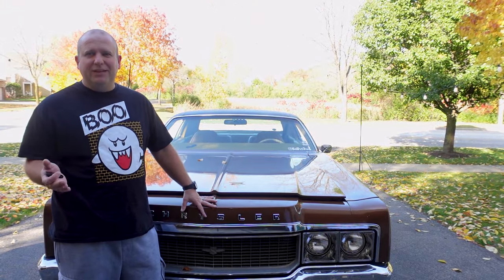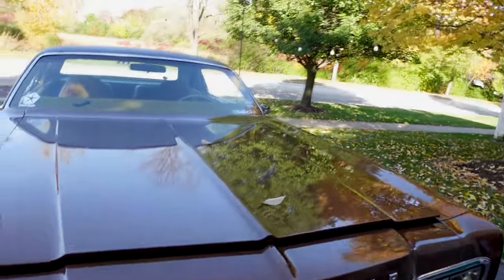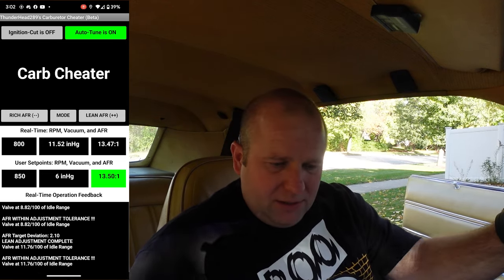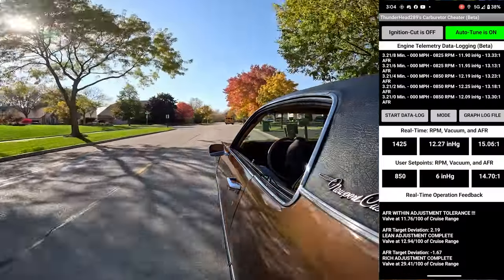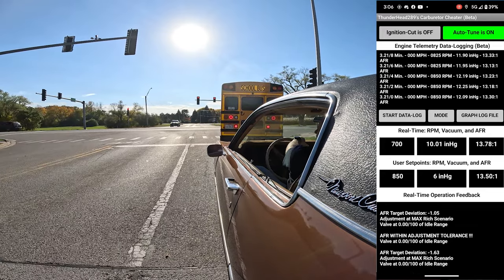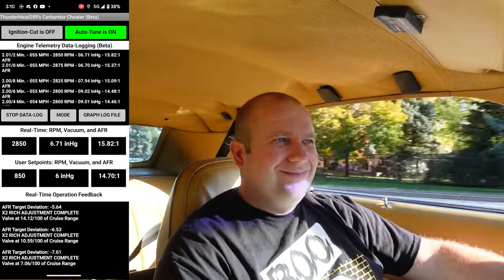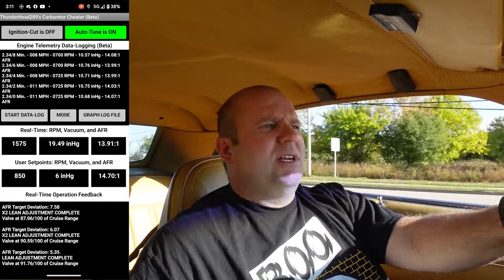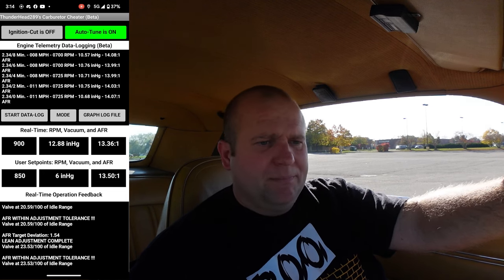Carb Cheater 3 Month Update on a 1973 Newport 400BB!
This is an update video after having run the Carb Cheater for the past 3 months.

Once again, thanks to Luke and Joe for their help!